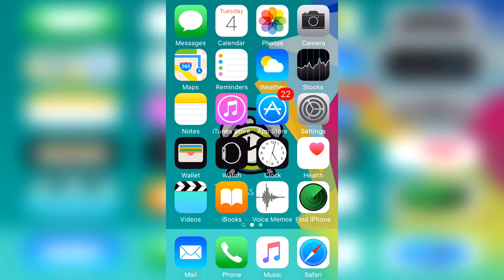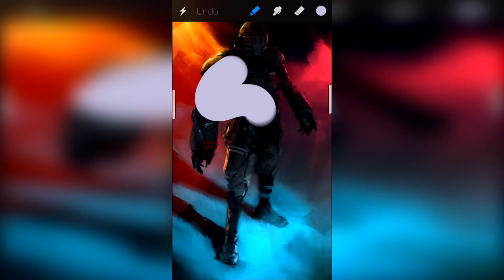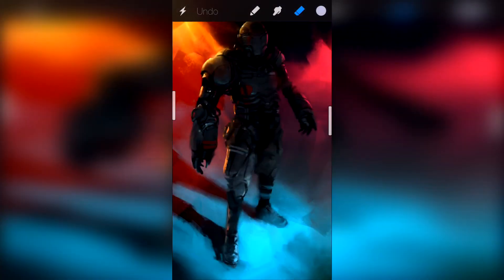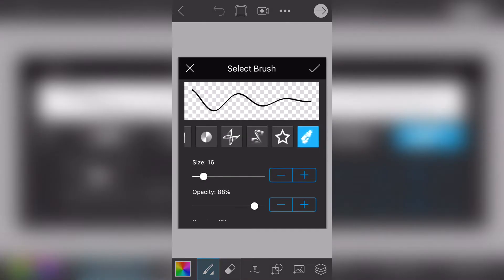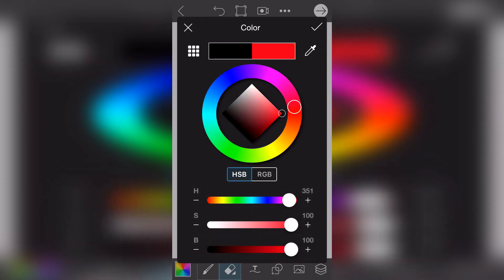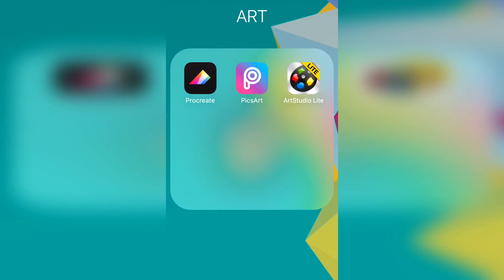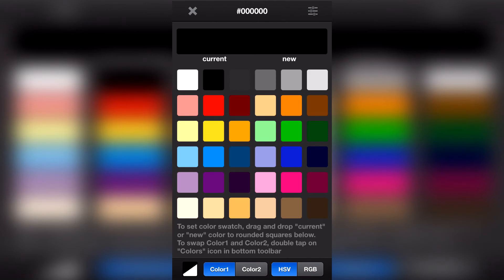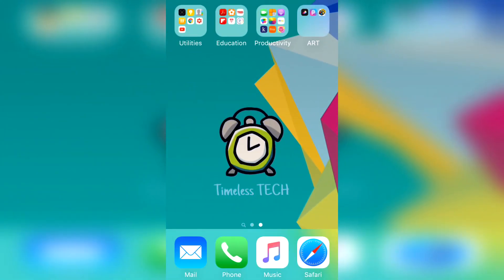BEST FREE DIGITAL ART APPS - Procreate, PicsArt & ArtStudio [2024]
I promised one of you that I would make a video about my favorite digital art apps, so here it is! :D

Apps showcased: Procreate. PicsArt. ArtStudio.
These are all iOS applications and may or may not be found on Androids.